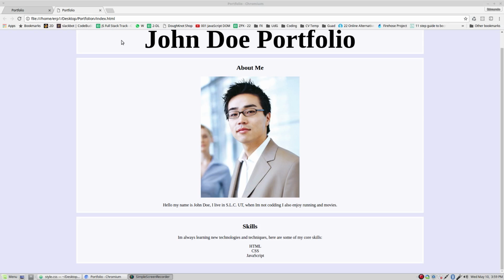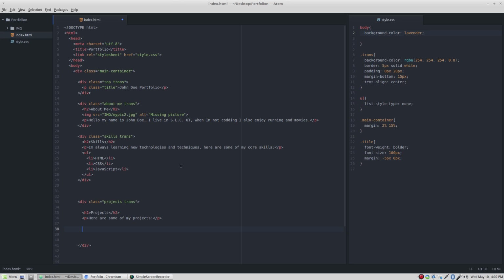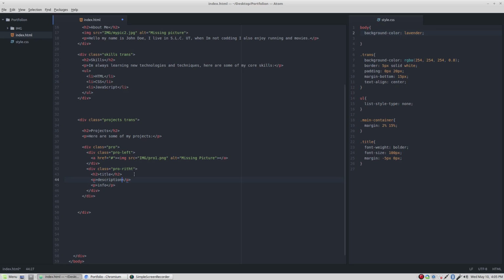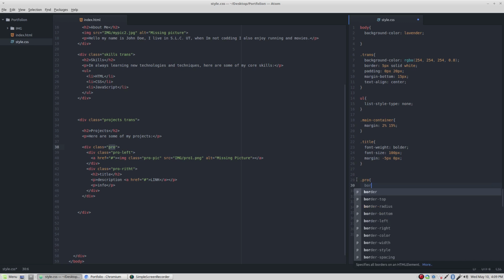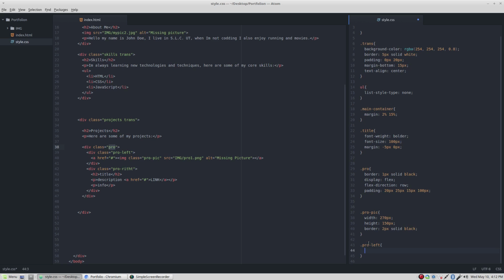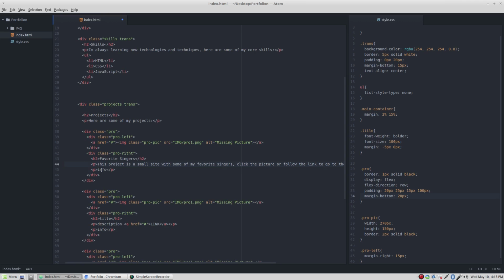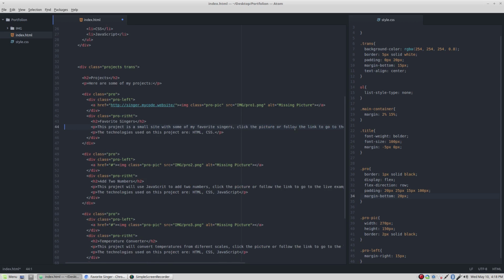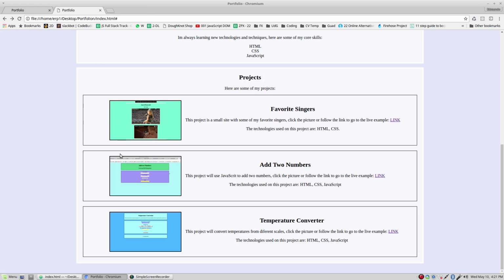Portfolio Part-2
This video is part of tutorial on how to create a Basic Portfolio website, to see the complete class and access to the source code: